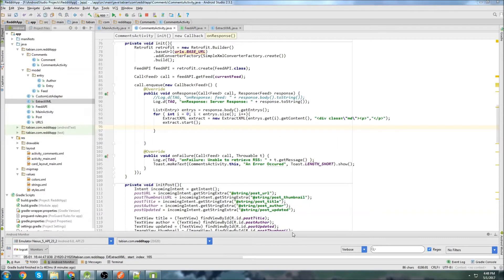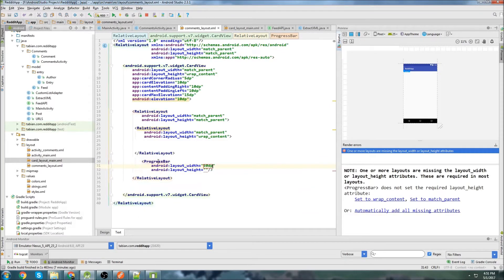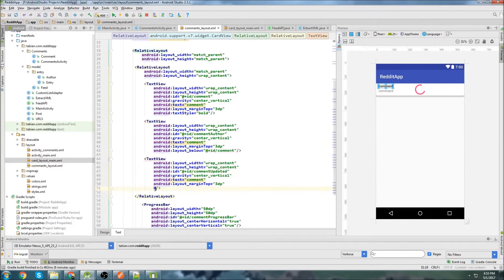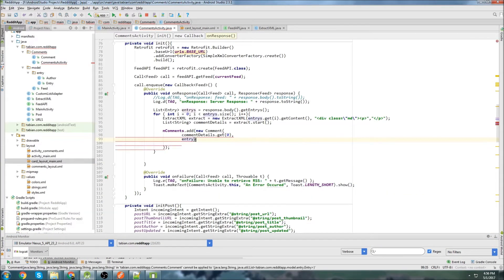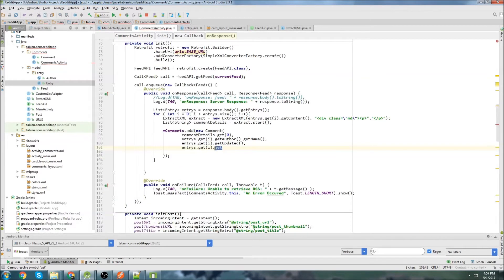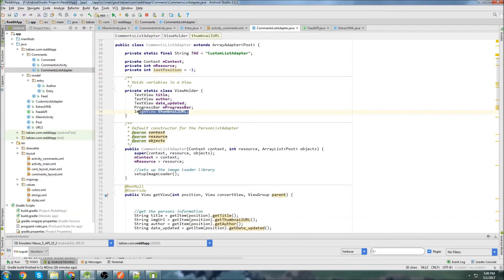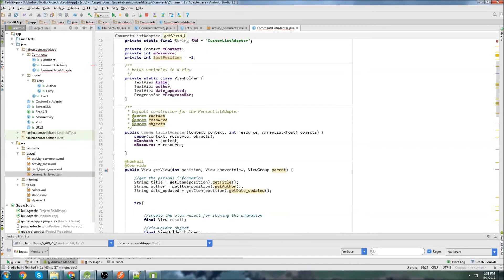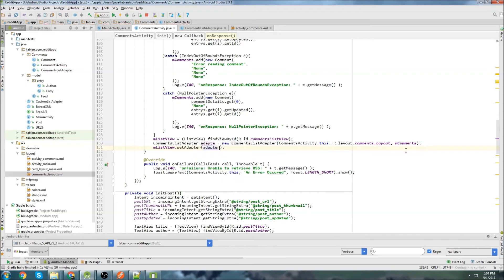Displaying Reddit Comments in a ListView CardView [Build a Reddit App Part 11]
In this video we get our Reddit comments displayed in a ListView in a CardView format.